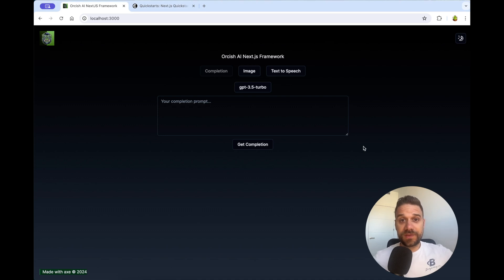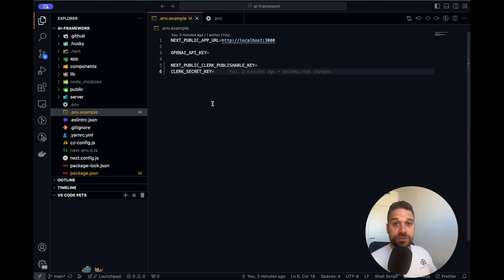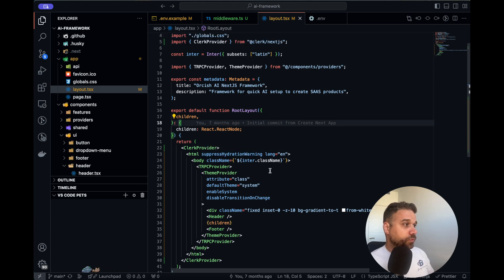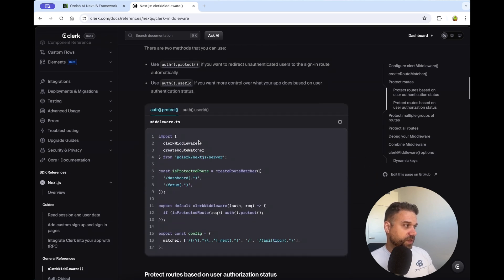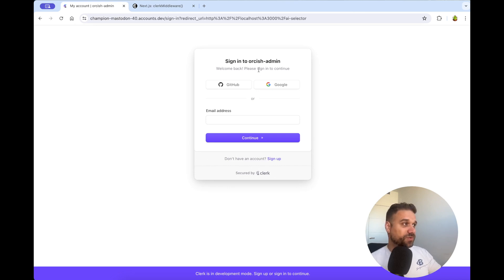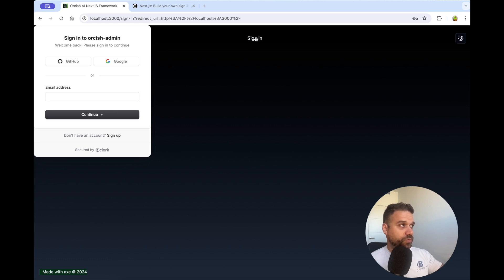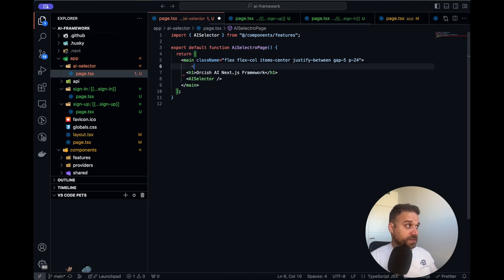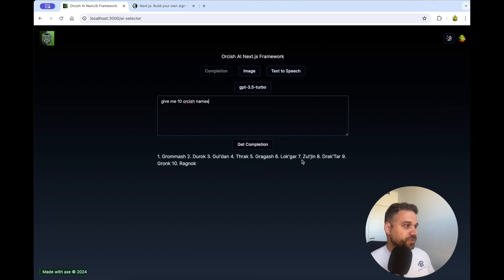NEXT.JS AUTHENTICATION WITHOUT DATABASE 🚀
Learn how to set up authentication in Next.js without using a database. This tutorial covers creating protected routes and custom sign-in / sign-up pages for your Next.js application.